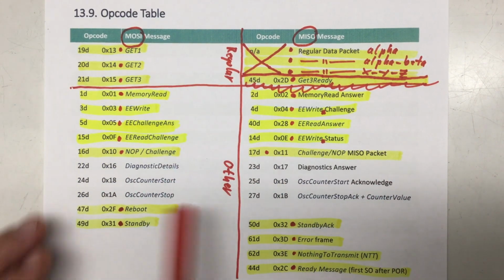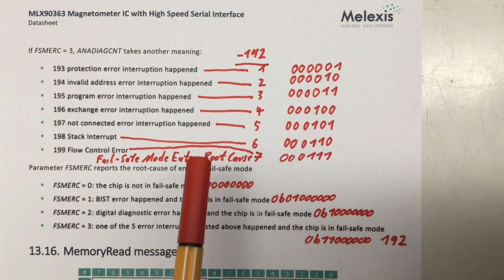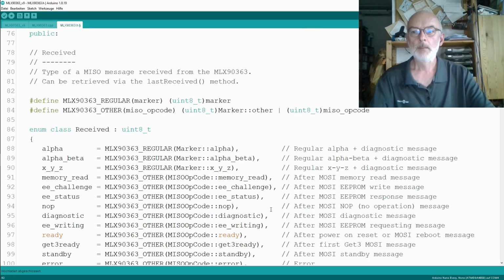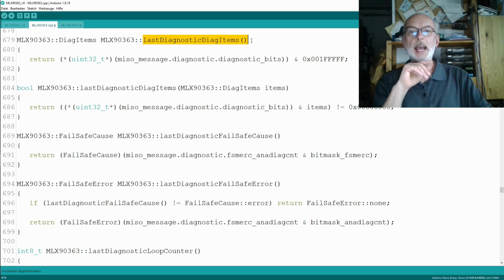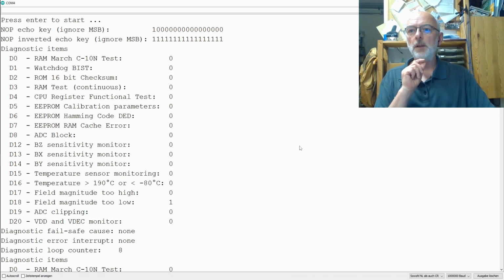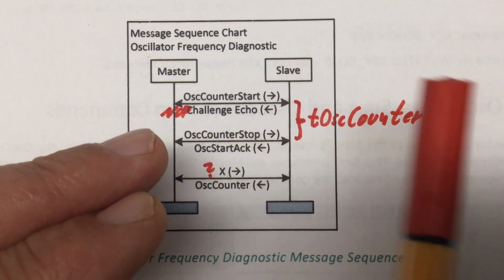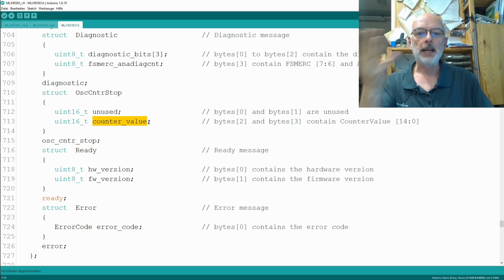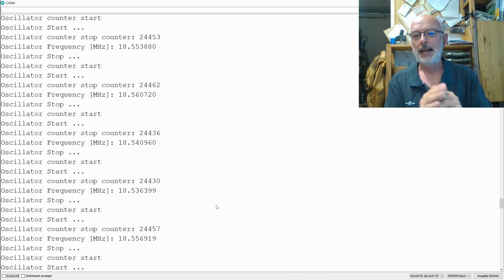Melexis MLX90363 Triaxis® Magnetometer & Arduino MCU – The Details (9)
Getting diagnostics and measuring the internal oscillator’s frequency …
↓↓↓ Complete description, time index and links below ↓↓↓

In the last video we’ve implemented the necessary methods to conveniently configure the MLX90363 (link below). Now there’re only six messages left to implement: two regarding diagnostics and four to measure the oscillator’s frequency.

We start out by looking at the diagnostic messages, which involve dozens of flags and two bit fields. After implementing and testing that we have a look at the oscillator messages. We also implement and test those. And then we’re done, or are we?

00:00 Intro – six more messages to implement
00:46 Diagnostic messages – lots of flags and two fields
09:36 Code 1 – diagnostics with 3 enums and 4 methods
17:19 Code 2 – a sketch to diagnose the diagnostics
18:58 Test 1 – diagnostics work, but some are an enigma
22:30 Oscillator messages – four get an oscillator counter
26:35 Code 3 – it takes 3 methods to get a counter value
29:15 Code 4 – sketch to roughly measure the frequency
31:25 Test 2 – we do get the approximate frequency
33:20 Wrap-up – library is done, but there’s more, bye